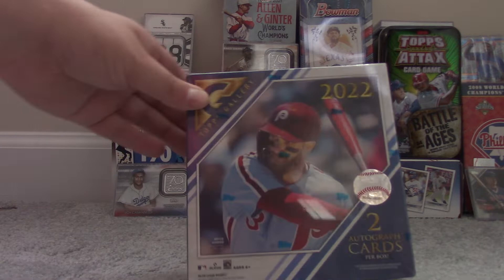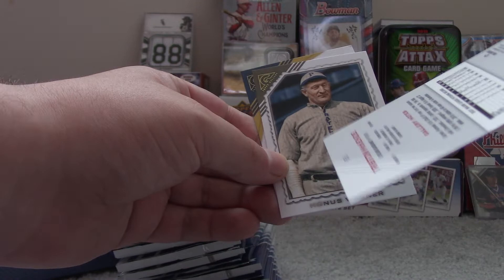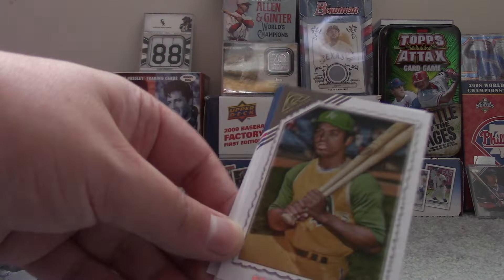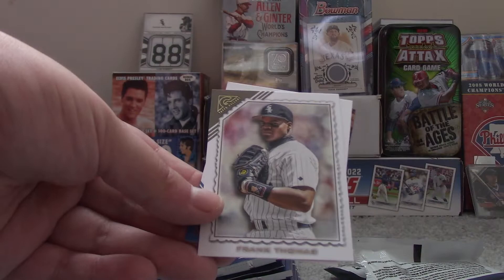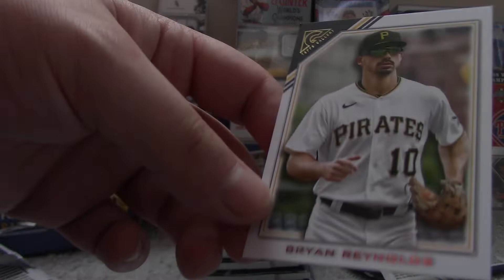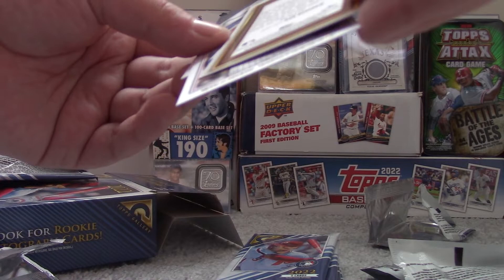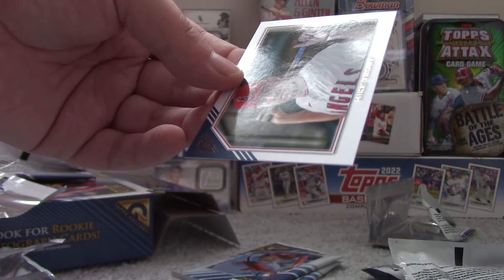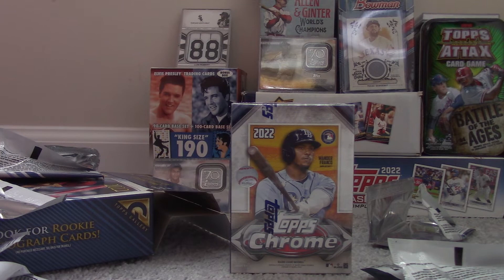2022 Topps Gallery Hobby Box, Autographs and Parallels Galore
Once again a Walmart exclusive, Topps Gallery 2022 features cards of rookies, stars, and Cooperstown immortals in this high end release, also available in Blaster format. Hobby boxes contain 2 autographs and  a total of 100 cards. In the past, Gallery has featured artists depictions of players, but this year that concept is only limited to an insert set.